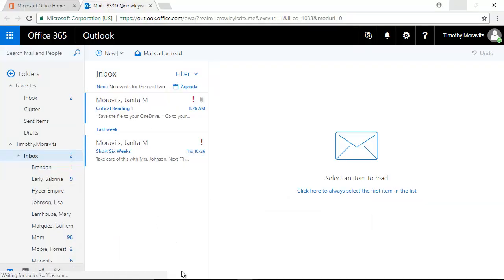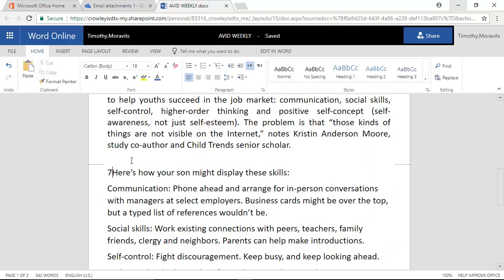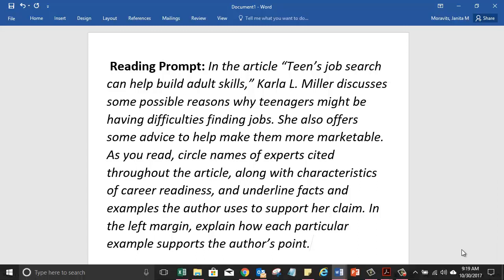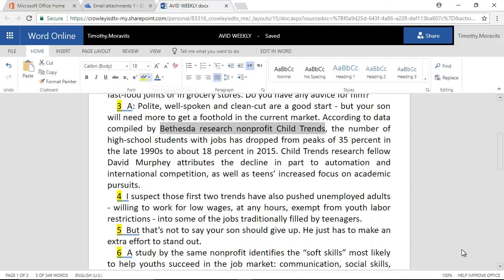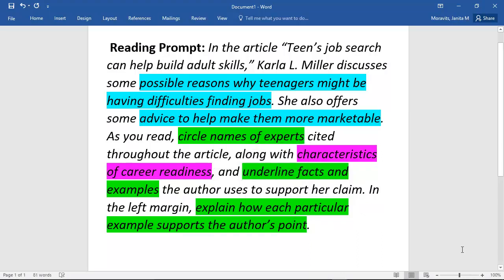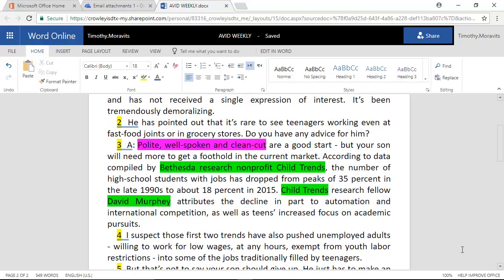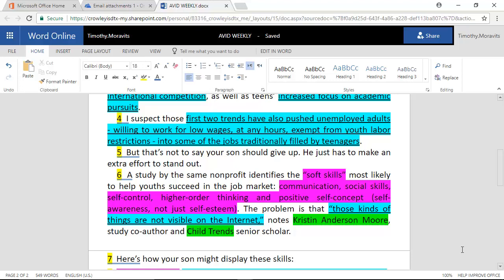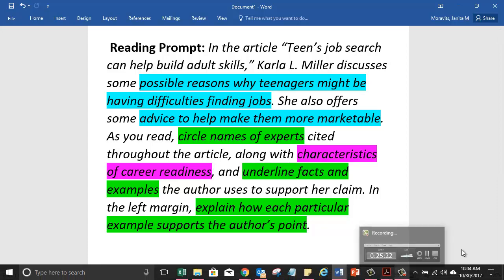Critical Reading 1 Part 1